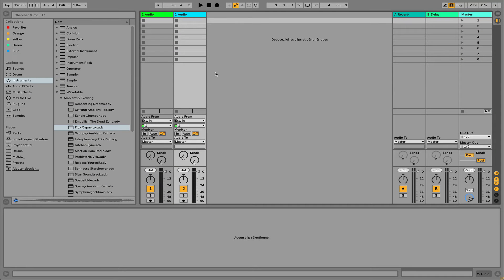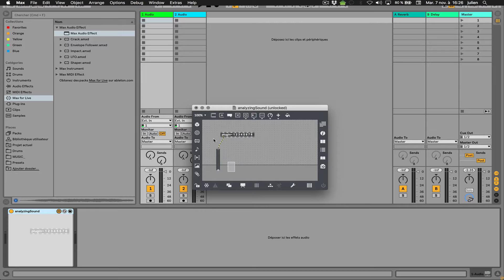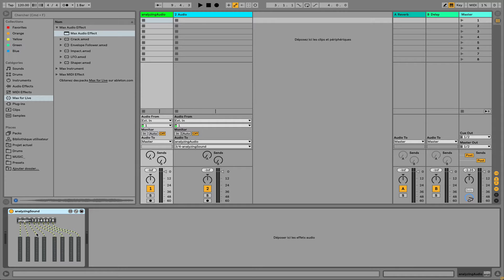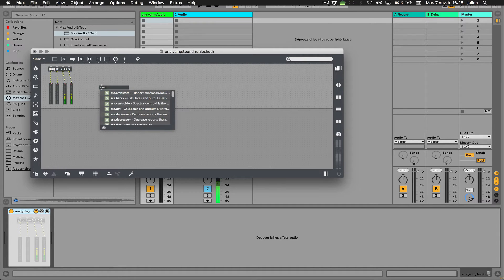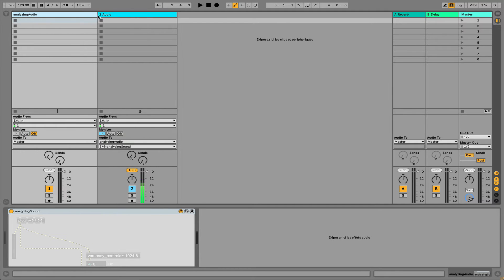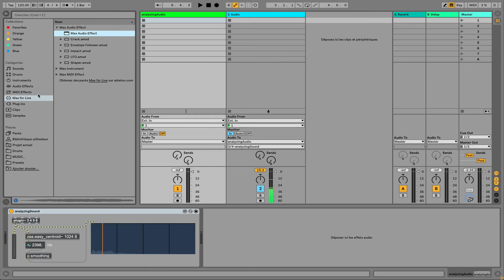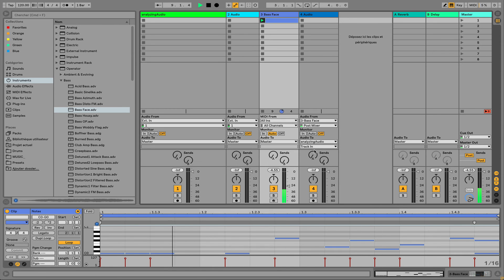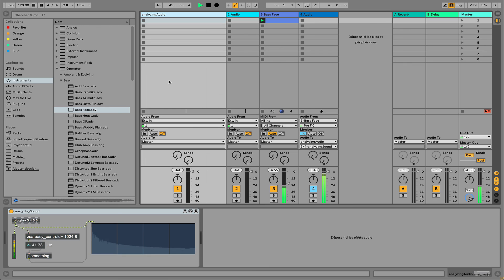Ableton Live 10 / multiple tracks into one m4L device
This video with no titles/jingles or bling/bling hype is basically showing how we can use the new Ableton Live 10 feature related to multichannel max for live device.

In this video, I show you how to address multiple audio tracks into a one single max for live device. This is very useful for Expert Sleepers modular people (!) and also for sound analysis and much much more purposes too !